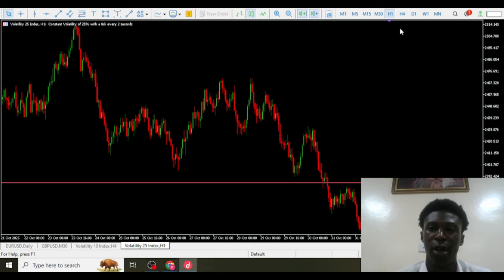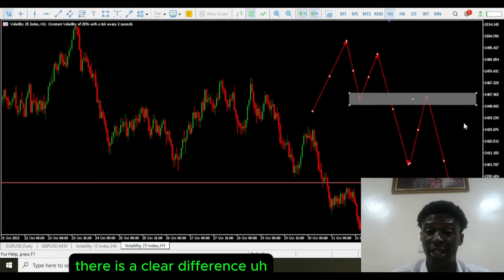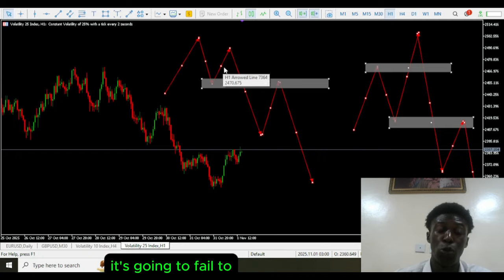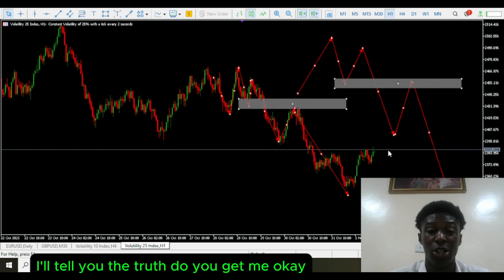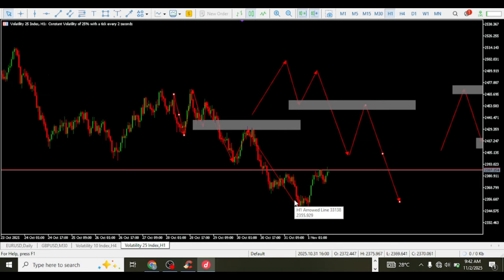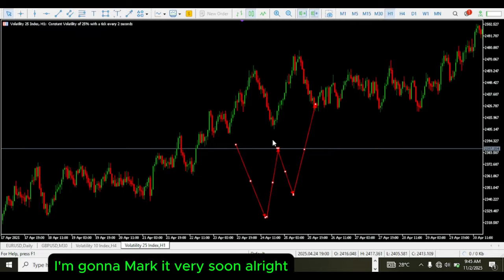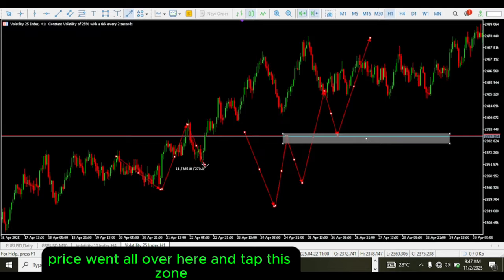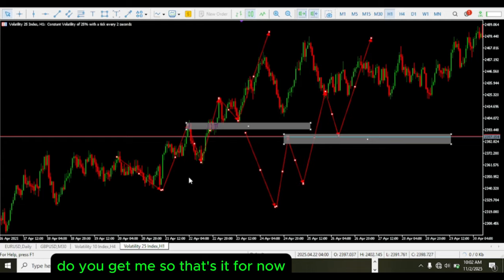The Best ICT Mitigation block trading strategy you will ever Need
Trading is a game of probabilities, but that doesn't negate the fact that there are legitimate strategies we use to navigate the market.

The mitigationblock pattern appears on the chart when big banks are finalizing their positions.

The chart paints a bigger picture, giving you the awareness that trading is not gambling .it’s strategic.

0:00 - 3:00 intro
3:00 - 12:00 Bearish mitigation block
12:00 -20:13 Bullish mitigation block